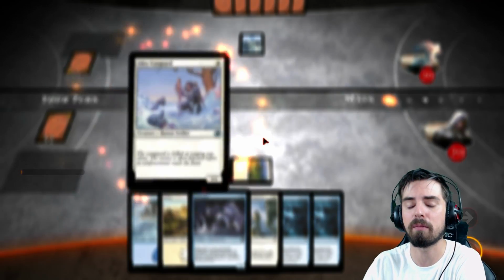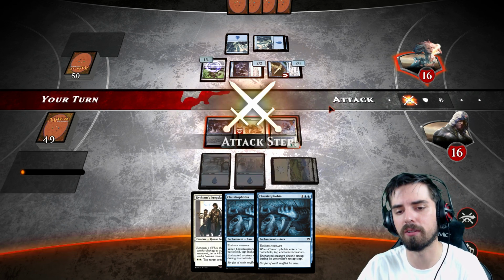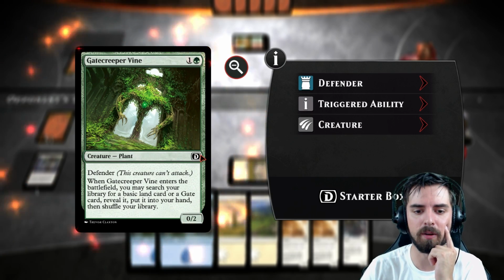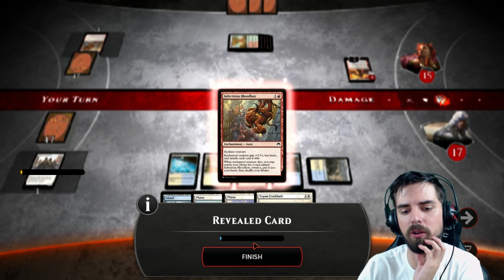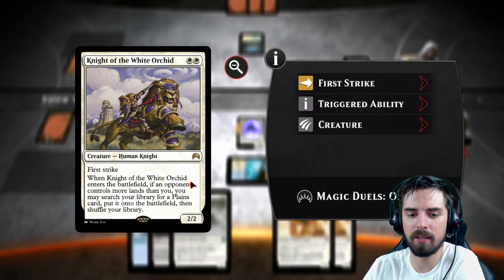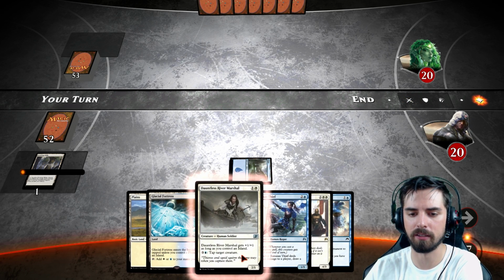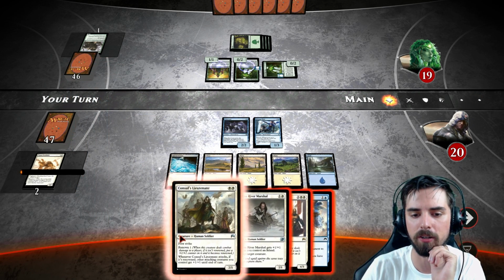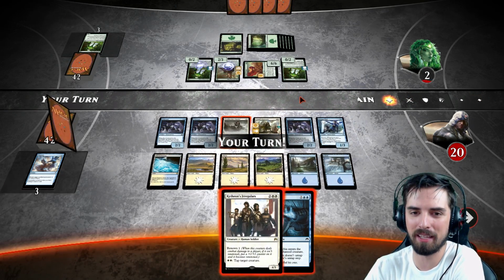Crazy List - FNM w/ Force (Magic Duels Multiplayer)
Azorius aggro with some fun creature control.